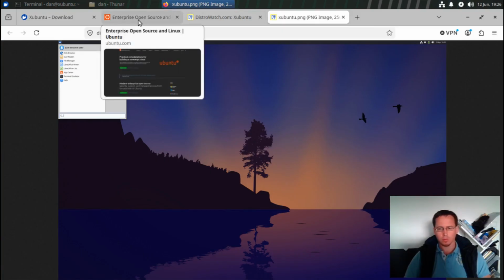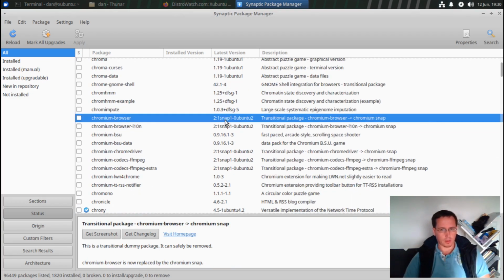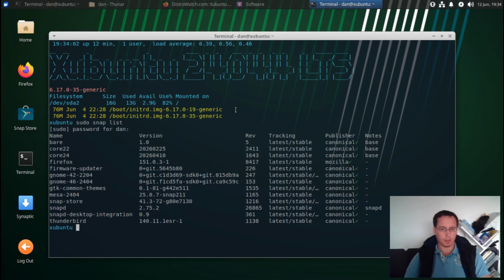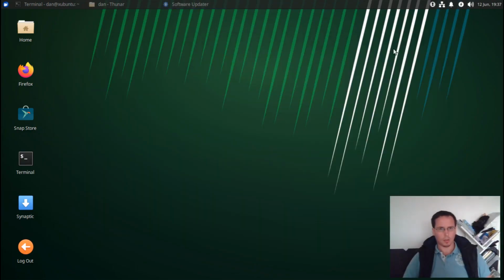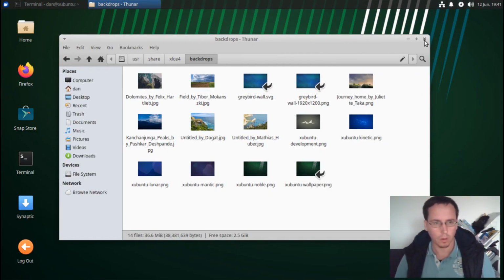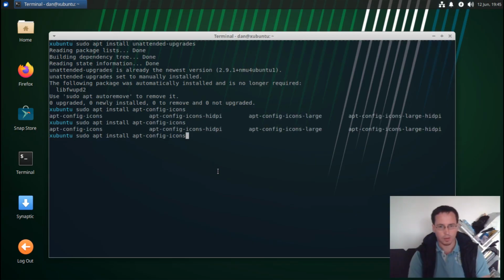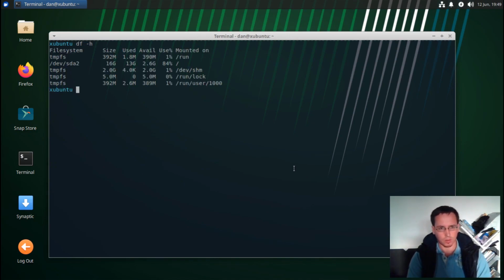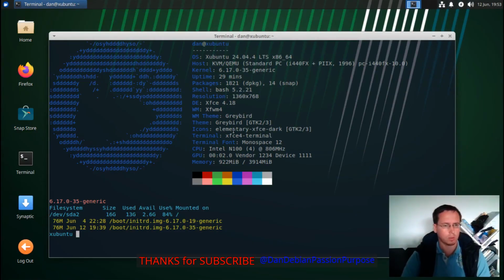xfce4 in xubuntu - i show theme icons update snap - system in background +logs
I show xfce4 in xubuntu and insights into system with .deb and snaps.

00:00:00 get xubuntu
00:01:40 theme greybird a elementary icons
00:02:30 show installed apps in menu
00:03:36 synaptic .deb packagemanager
00:05:22 list overview xubuntu
00:06:20 snap store
00:07:20 sudo snap list/find
00:08:29 sudo snap refresh
00:08:50 sudo apt list
00:09:42 update in snapstore
00:10:20 GUI software updater for .deb
00:11:56 thunar filemanager find wallpapers /usr/share/
00:13:07 desktop settings set wallpaper
00:13:50 menu setting set icon
00:14:45 panel settings
00:15:20 show syslogs /var/log/ in terminal
00:16:17 unattended-upgrades (autoupdate in bg)
00:20:36 df & lsblk
00:20:57 top sysmonitor
00:21:10 fastfetch overview
00:21:37 systemstettings overview
00:21:50 add workspace in panel
00:22:22 display,users,defaultapps,lightdm,session-startup
00:23:34 OUTRO